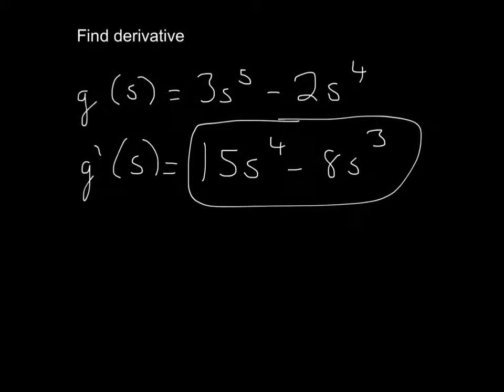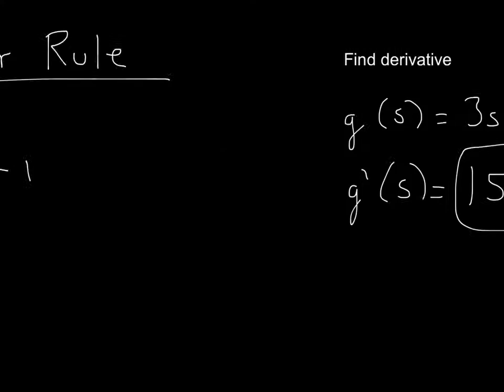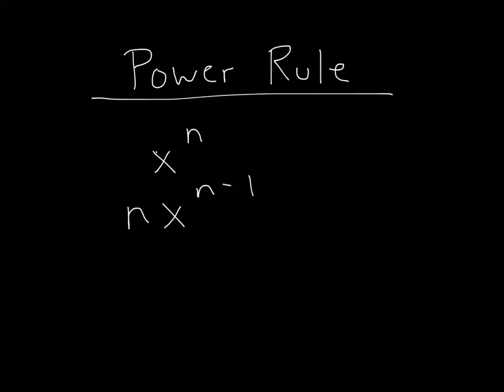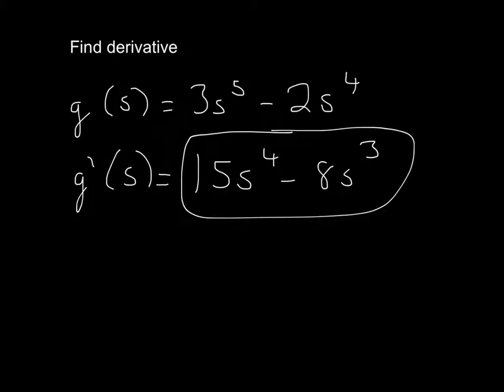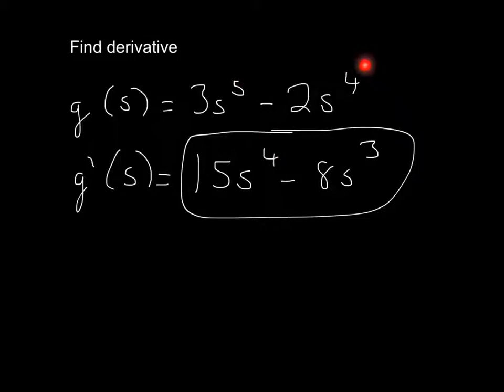Derivative 3s^5 - 2s^4